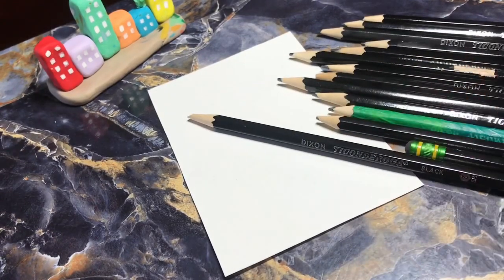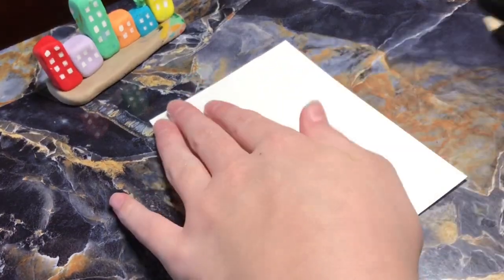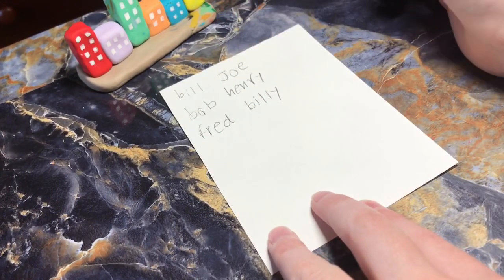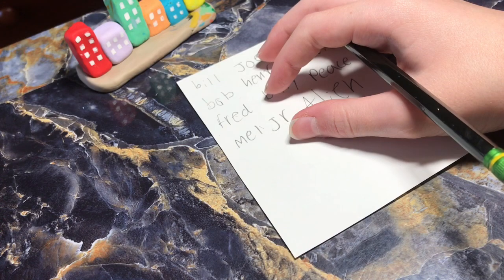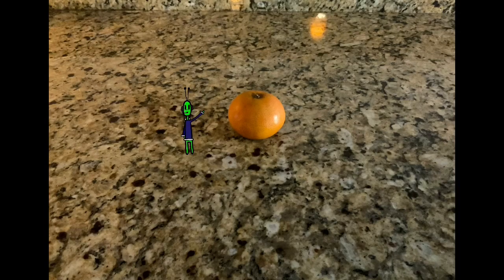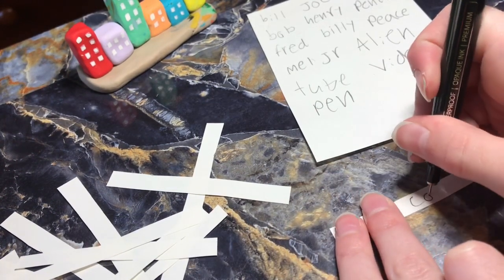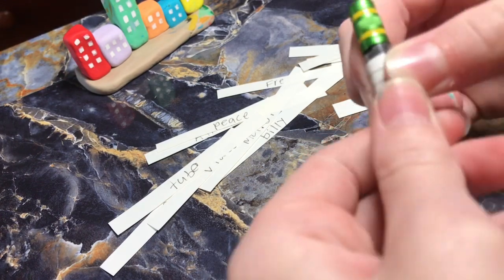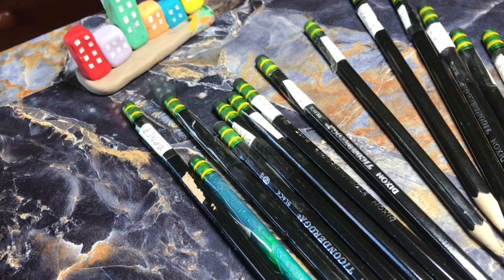Naming my pencils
Today I am naming my pencils